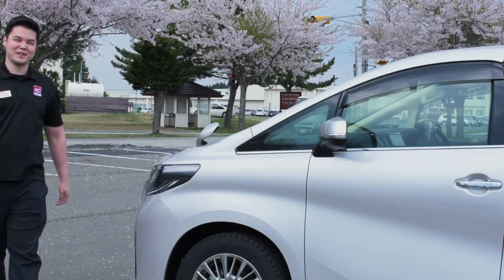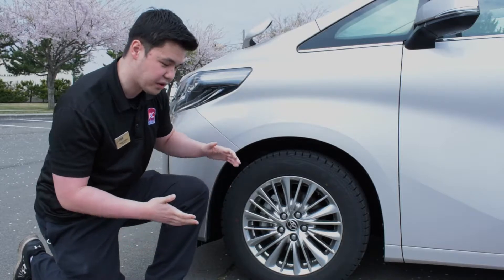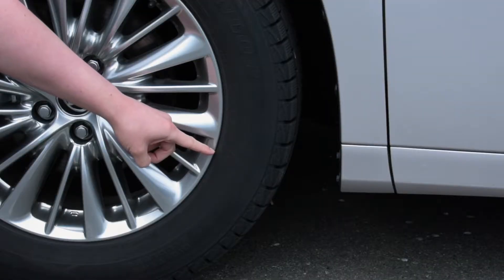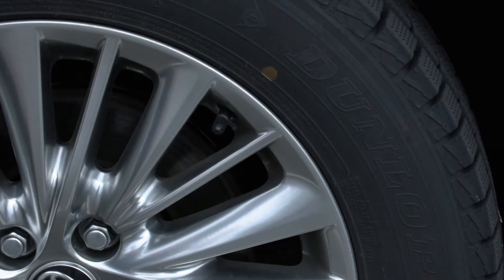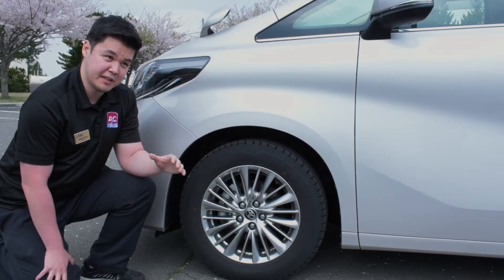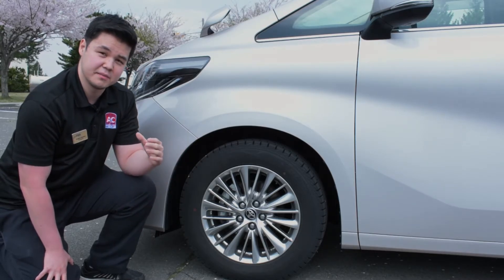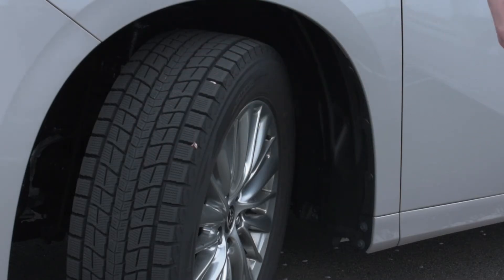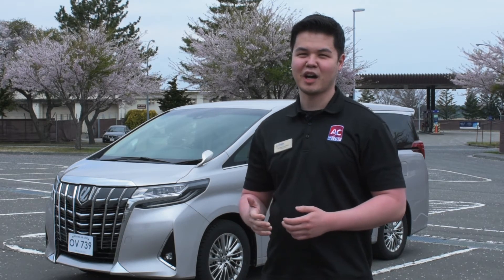Auto Complex Car Care Tips: Tires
Use these tips to service your vehicle yourself at the Auto Hobby Shop or call 226-9486 to make an appointment with the Pit Stop Garage and let our experienced mechanics do the work for you!